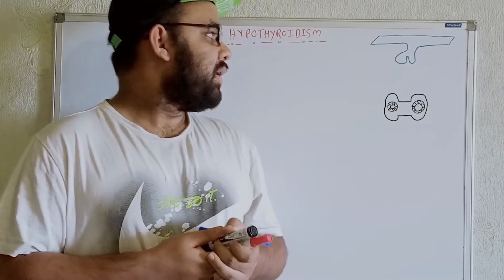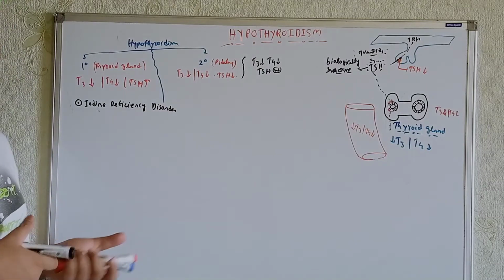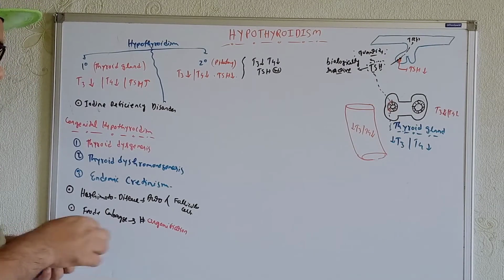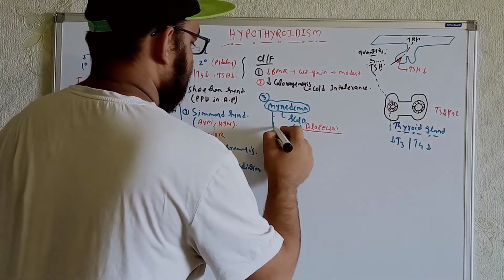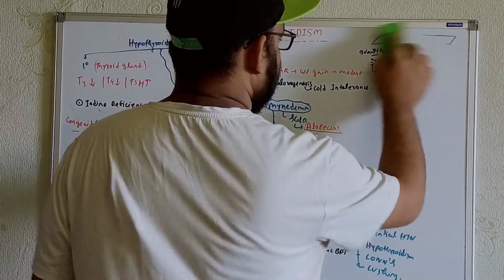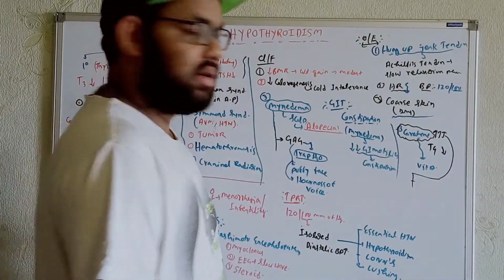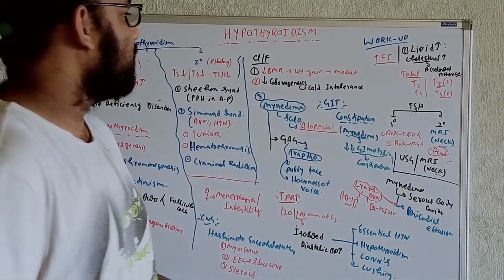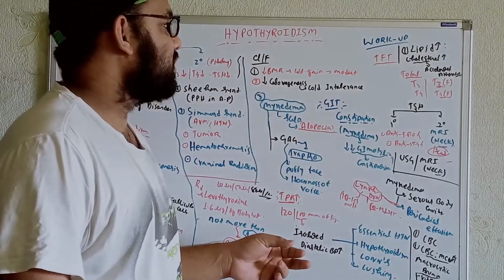HYPOTHYROIDISM | COMPLICATIONS | DIAGNOSIS | TREATMENT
Hypothyroidism, also called underactive thyroid, is when the thyroid gland doesn’t make enough thyroid hormones to meet your body’s needs. The thyroid is a small, butterfly-shaped gland in the front of your neck. Thyroid hormones control the way your body uses energy, so they affect nearly every organ in your body, even the way your heart beats. Without enough thyroid hormones, many of your body’s functions